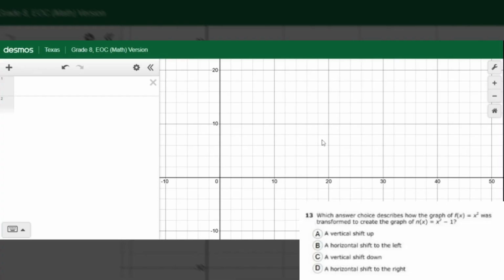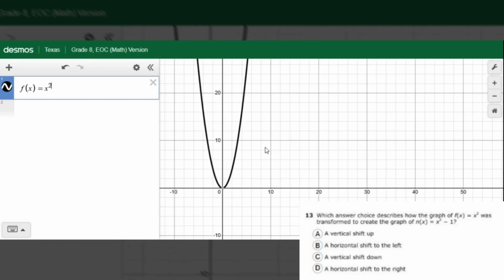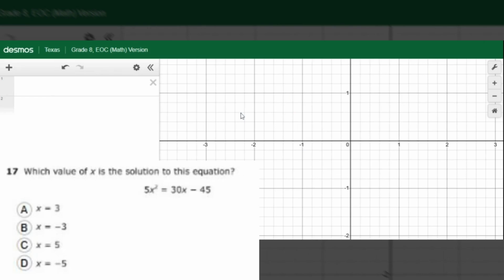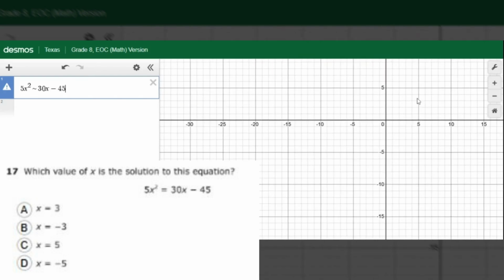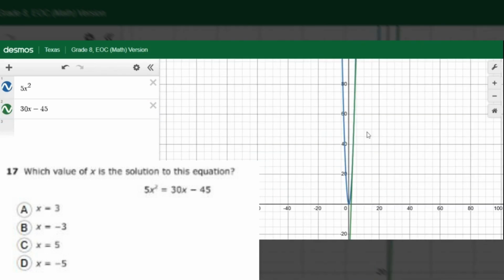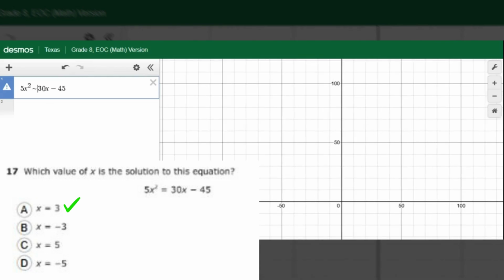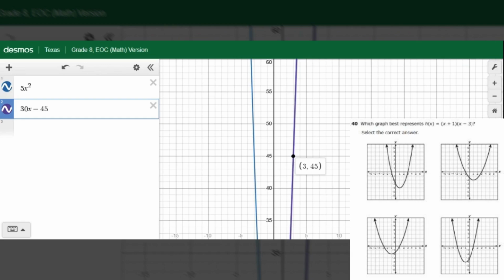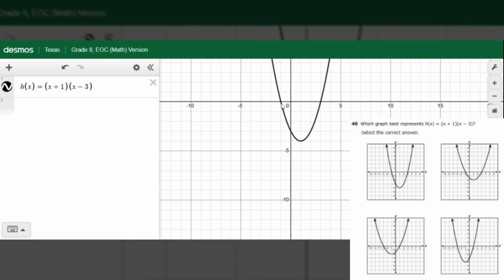Solving Quadratic Equations on STAAR 🎯 | Using Desmos Step by Step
Quadratic equations don’t have to be a guessing game on the Algebra STAAR exam! 📉✨
In this video, you’ll learn how to solve STAAR‑style quadratic equation questions using Desmos, with clear steps that turn graphs into powerful problem‑solving tools.
✅ In this lesson, you’ll discover how to:

✏️ Recognize quadratic equations on STAAR test questions
📊 Use Desmos to graph quadratics quickly and accurately
🔍 Find solutions (zeros/intercepts) using the graph
🧠 Connect algebraic thinking with visual understanding
🎯 Apply smart STAAR test strategies to save time and avoid mistakes

Perfect for Algebra 1 students, STAAR test prep, teachers, and anyone who wants to use technology wisely and confidently on math problems.
🚀 Graph it. Solve it. Pass it with confidence!